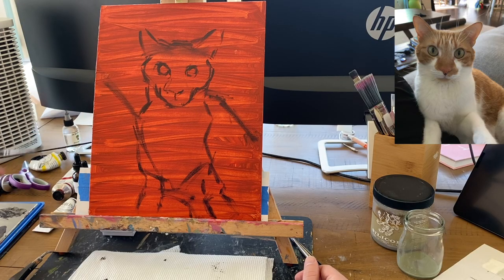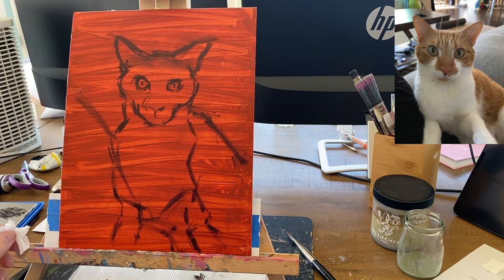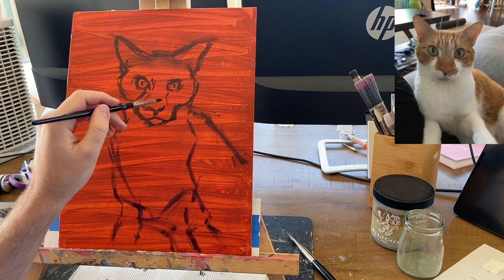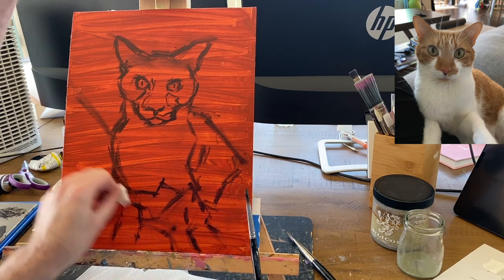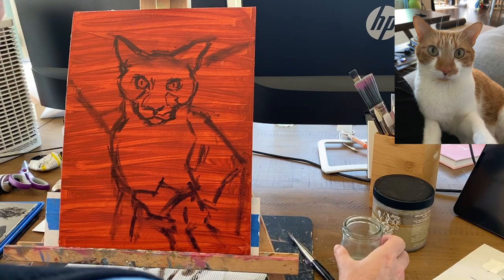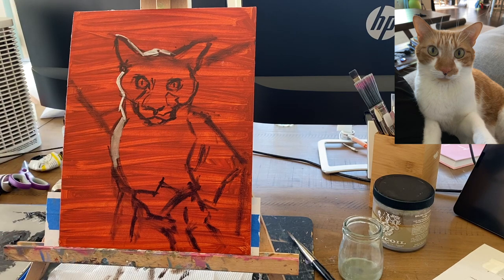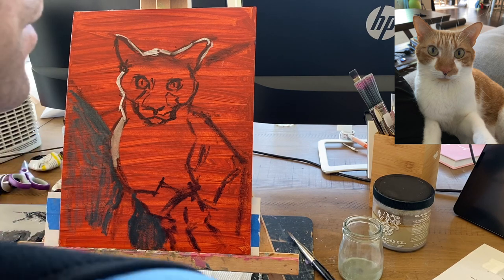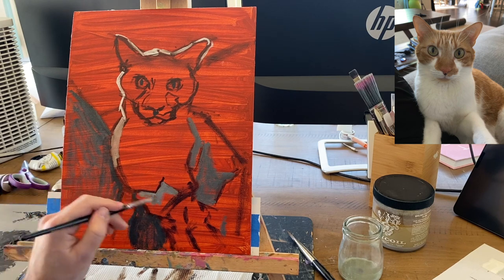How To Level Up Your Painting Skills!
Hey there, happy artists! In this video, I talk about the subset of painting skills you need to be a good painter! Focus on each of these, and you WILL get better at painting!